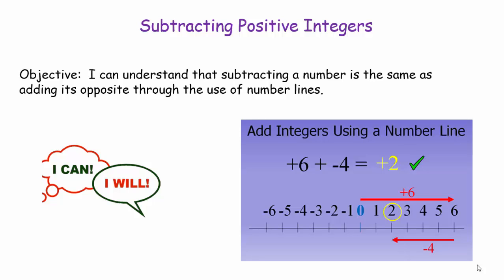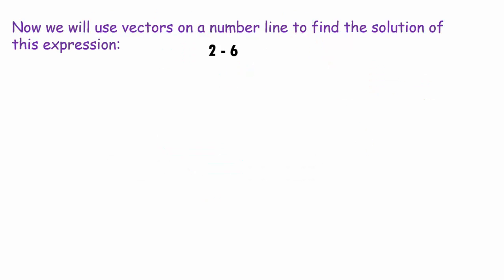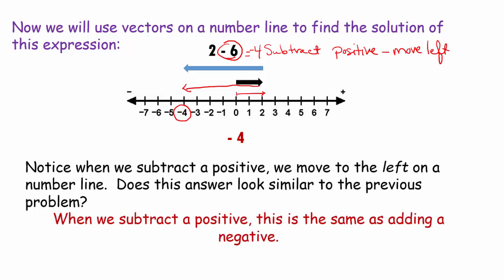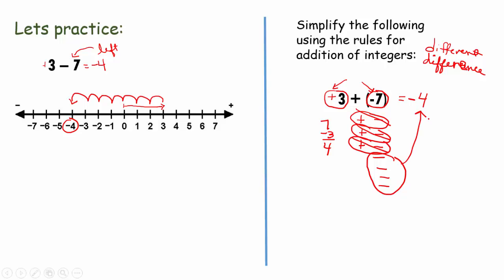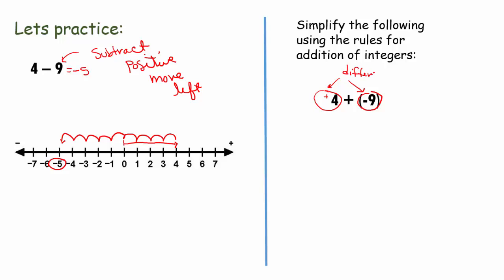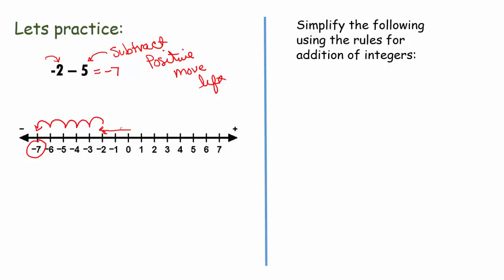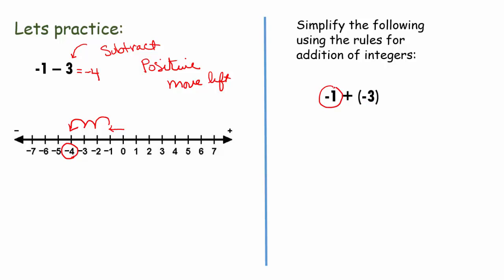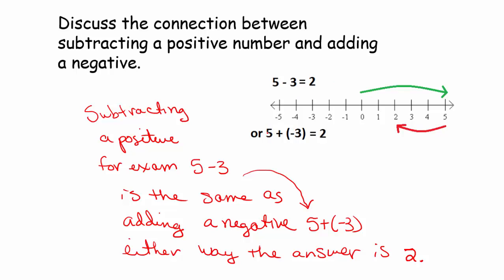Subtracting positives on numberline